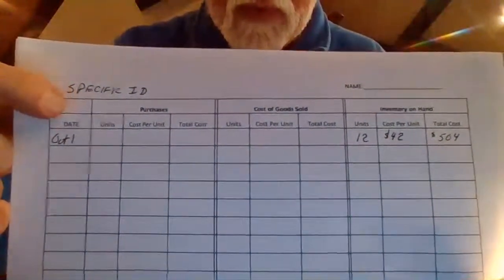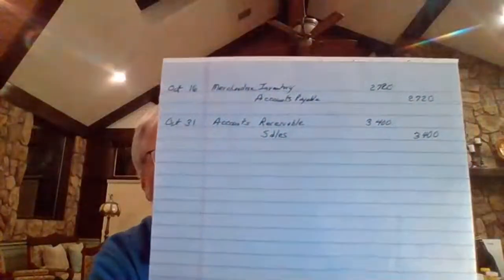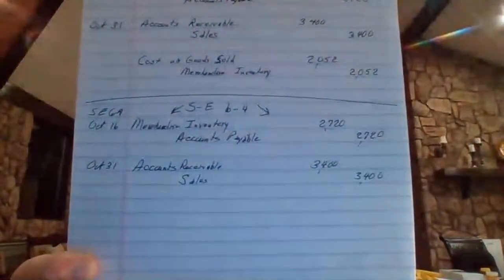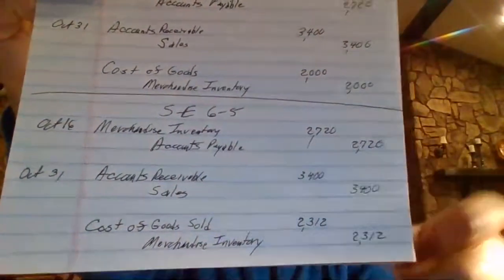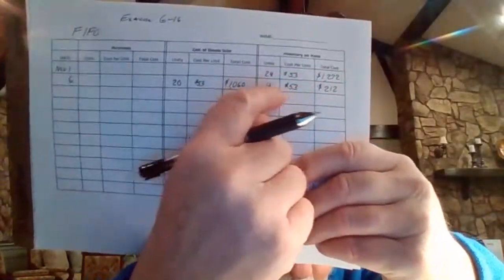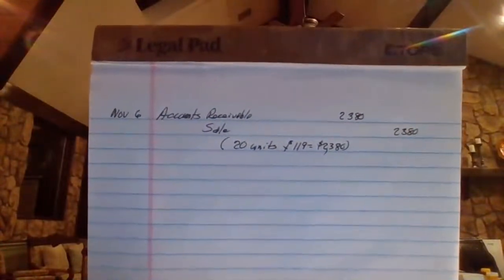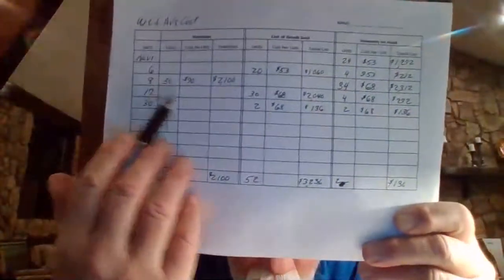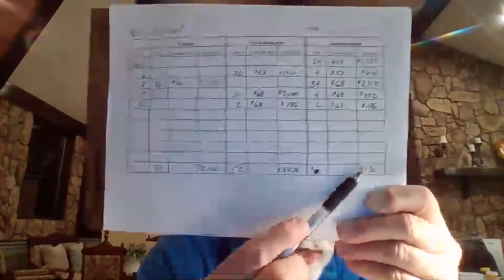ACC 101 Cha[pter 6 Solutions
Solutions to End of Chapter Assignments